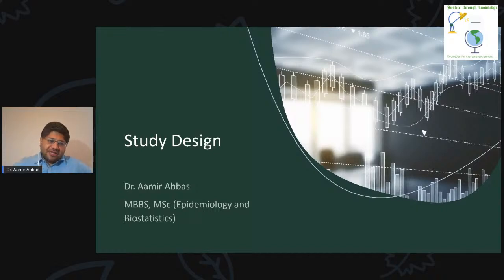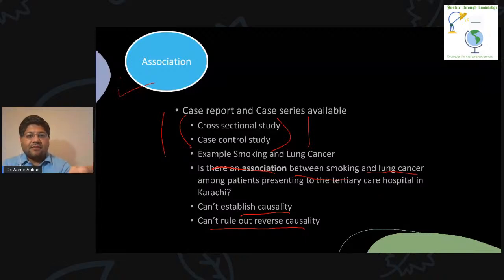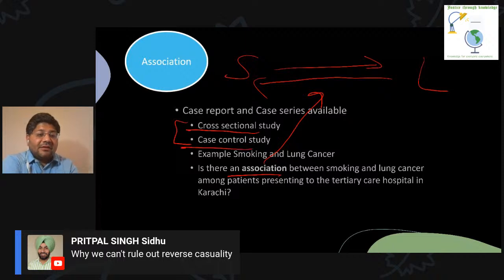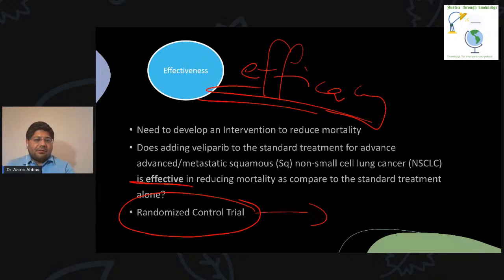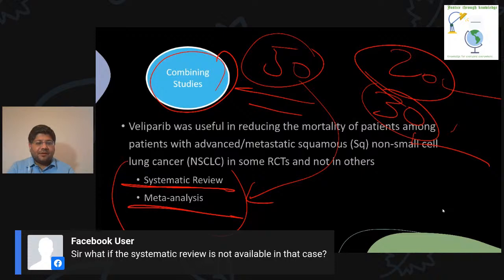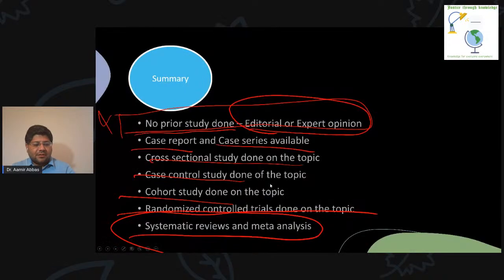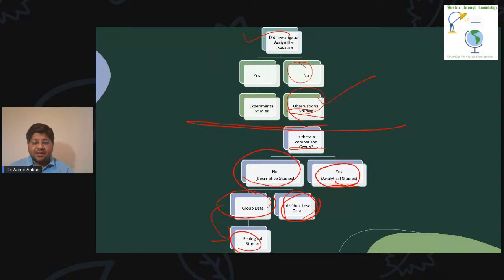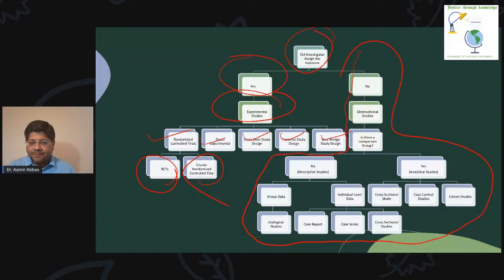Study Design | Dr Aamir Abbas - #8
Session on Study Design